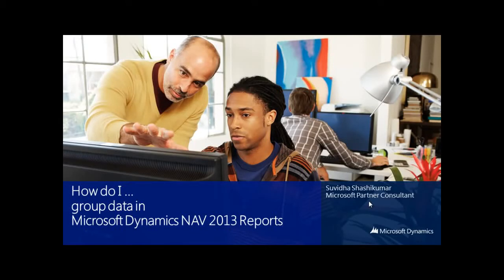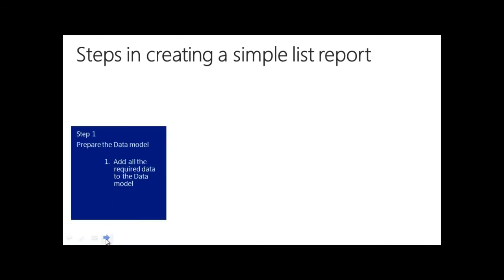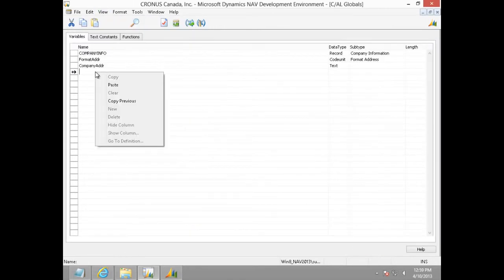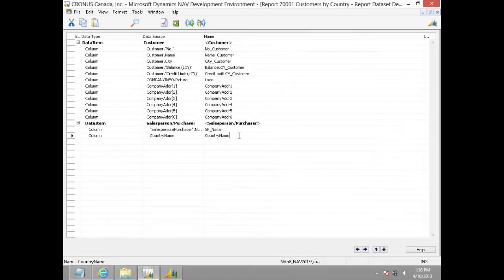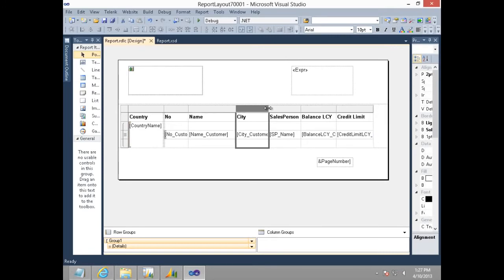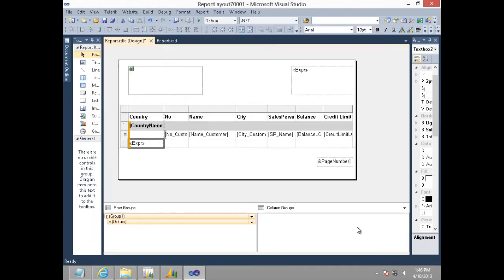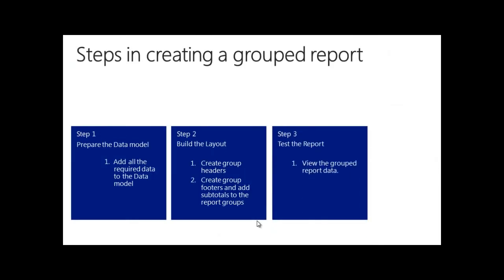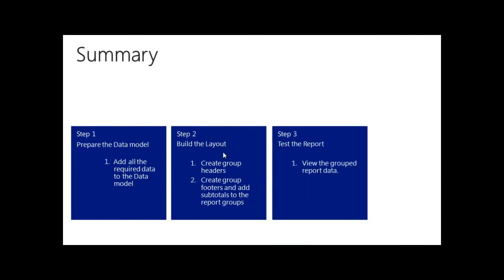How Do I Group data in Microsoft Dynamics NAV 2013 Reports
This video is a tutorial from How Do I Series by Microsoft. Learn How to group data in Microsoft Dynamics NAV 2013 Reports.

Trainer : Suvidha Shashikumar | Microsoft Partner Consultant